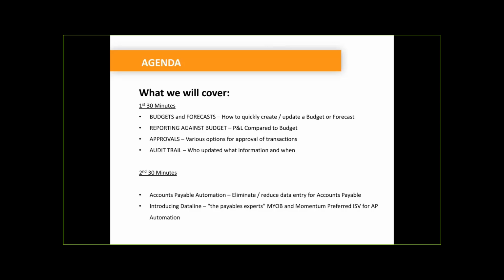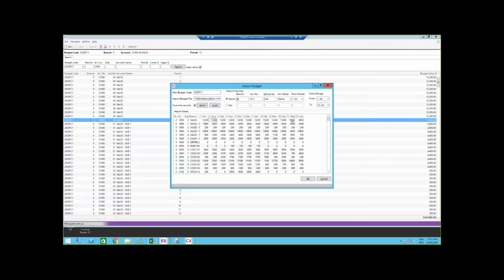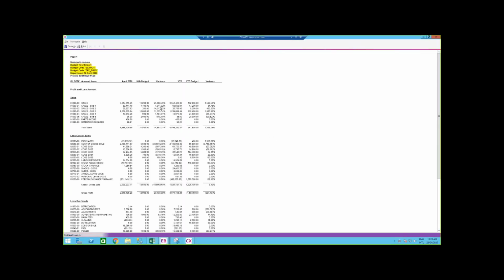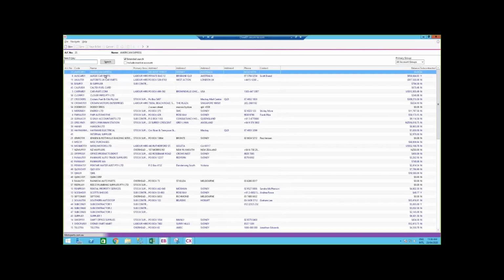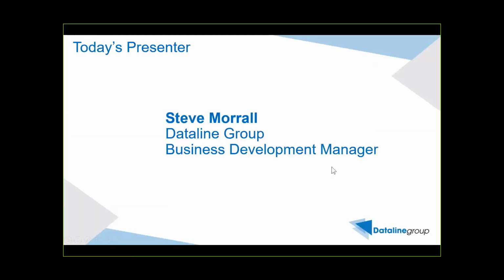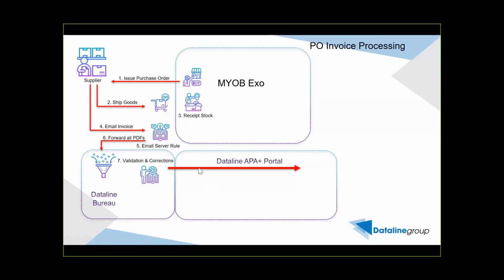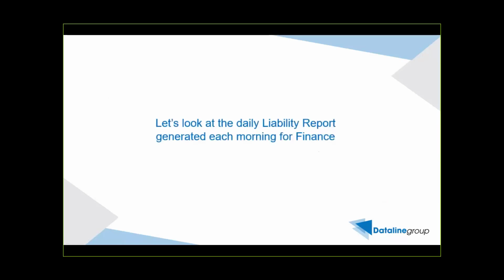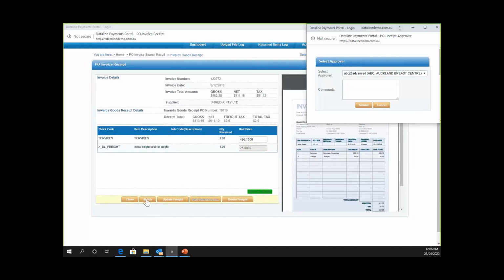MYOB Exo: Utilising features for tough times